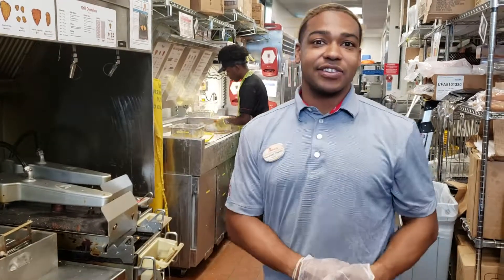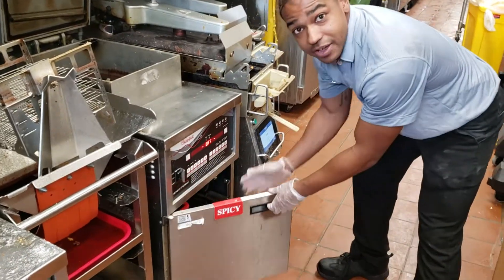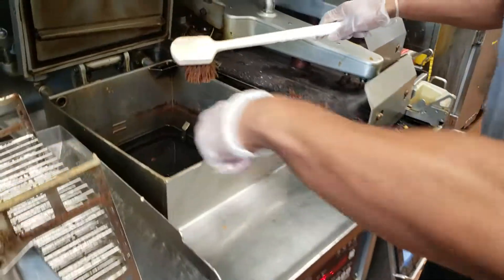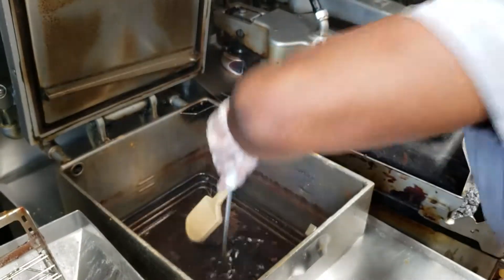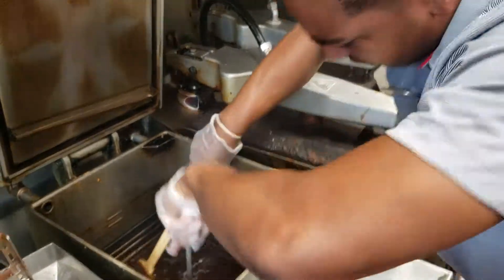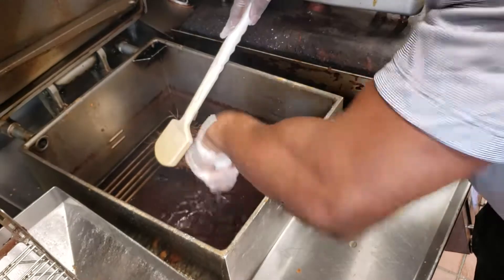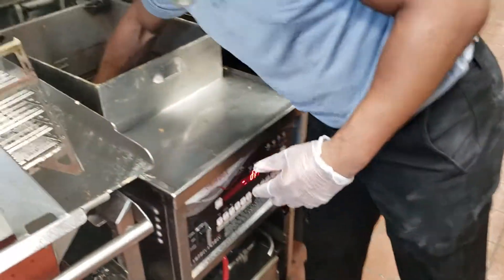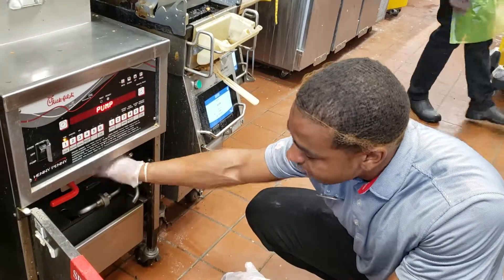Filter Lock Out on Henny!